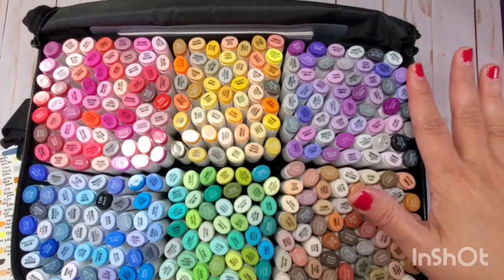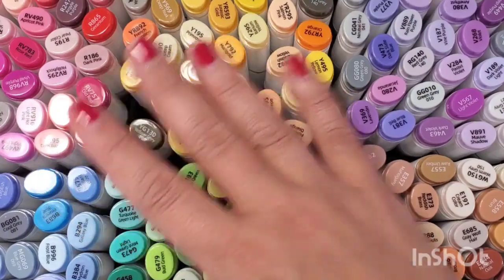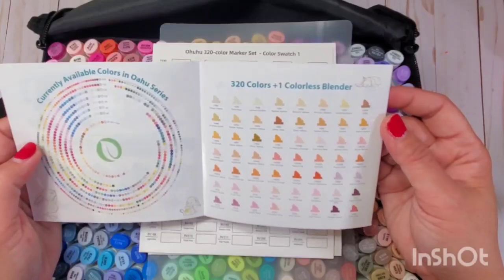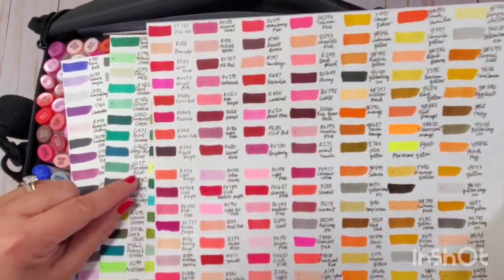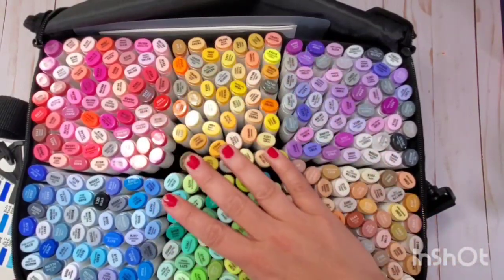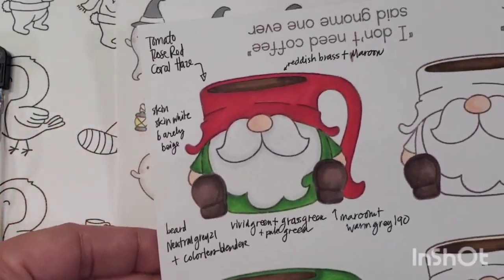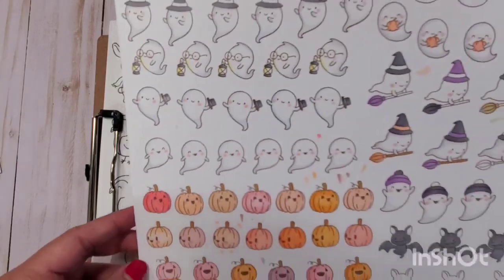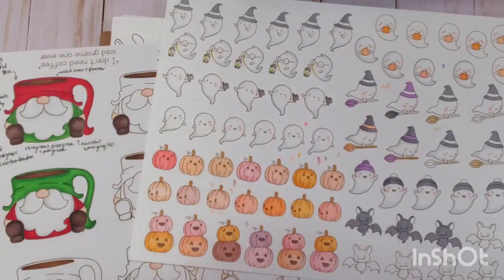320 MARKER FROM OHUHU, IS IT WORTH IT?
320 marker set

ghost stamp hello Bluebird- out of stock

momento ink

Neenah cardstock

PAPER CUTTER
SCORE BOARD
SCORING TOOL
FELT AND FOAM GLUE

FLORAL FLOWER PUNCH:
3 inches
2 inches

5MM LAMINATING SHEET
LONG ARM STAPLER

ACETATE SHEETS

CIRCLE STITCHED LAYERING DIE FOR SHAKERS